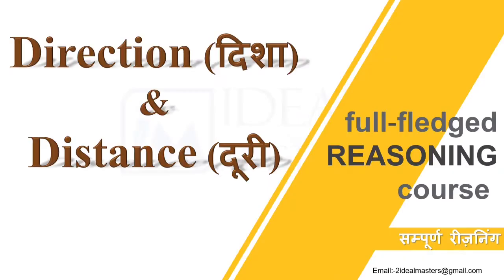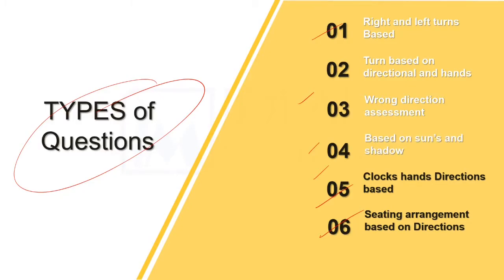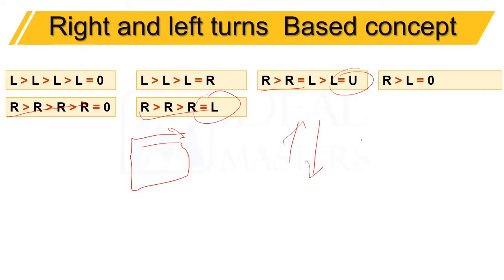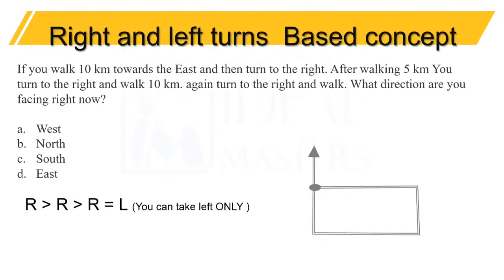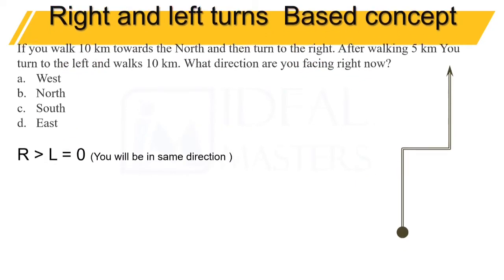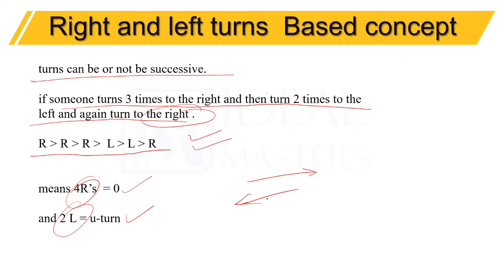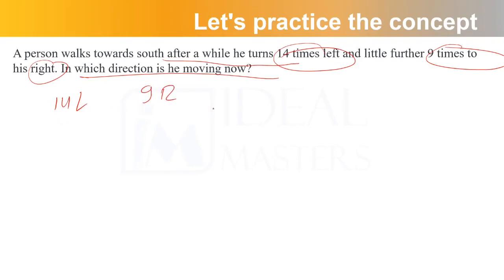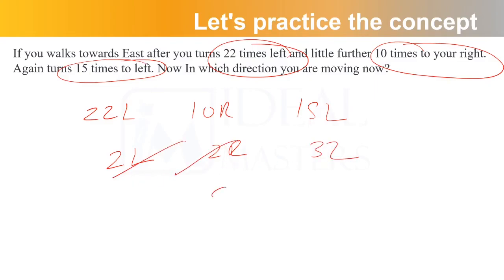Direction and Distance WITHOUT DIAGRAM | Reasoning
Are you Preparing for SSC, BANK, RAILWAY and other Competitive exams ?
you made a right choice, to be here.

We make sure to be helpful for getting your dreamed government job.
IDEAL MASTERS is the Ideal platform for getting ahead with rising compitition.

You LEARN here
✓Quantitative aptitude
✓Logical reasoning
✓General Science
✓General knowledge
✓Economics
✓ Current affair

क्या आप SSC, BANK, RAILWAY और अन्य प्रतियोगी परीक्षाओं के लिए तैयारी कर रहे हैं?

 यहां होना- एक सही विकल्प है,

 हम आपके सपनों की सरकारी नौकरी पाने के लिए मददगार बनना सुनिश्चित करते हैं।

 IDEAL MASTERS बढ़ती हुई अभिरुचि के साथ आगे बढ़ने के लिए आदर्श मंच है।

हम सीखने के स्मार्ट तरीकों में विश्वास करते हैं,

हम सीखते हैं -
विभिन्न विषयों के लिए नए तरीके और दृष्टिकोण

✓ गणित
✓तर्कशक्ति
✓सामान्य विज्ञान
✓सामान्य ज्ञान
✓Economics
✓करंट अफेयर